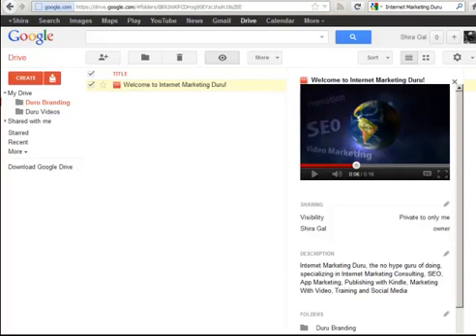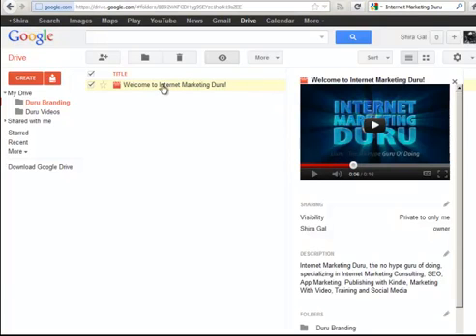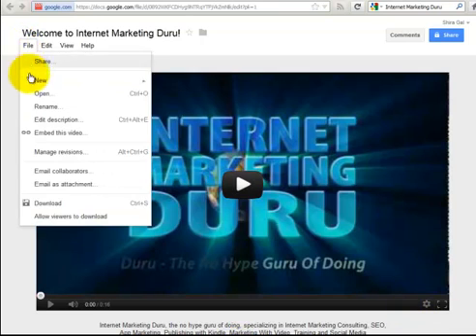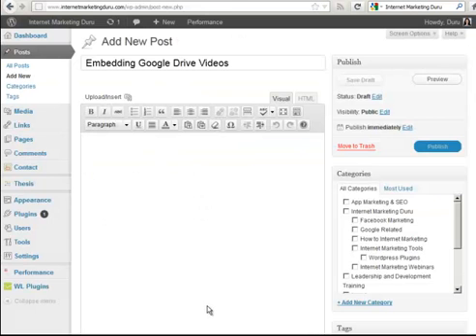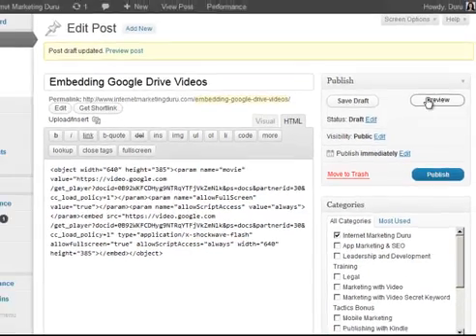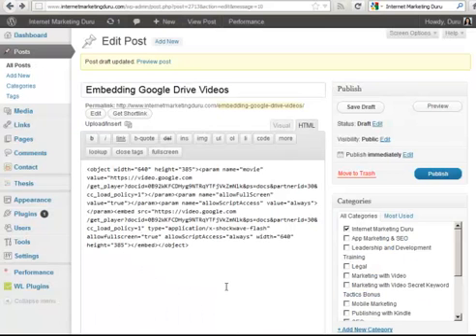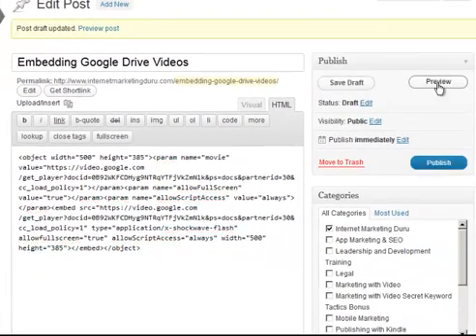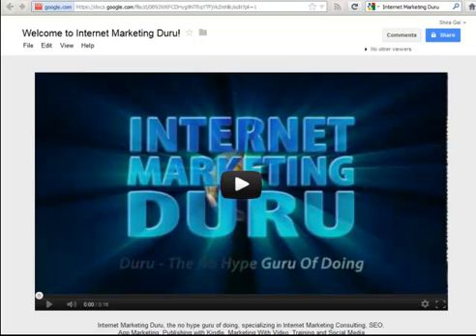How to Embed a Google Drive Video on your Website (Wordpress)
Watch as I embed a Video from Google Drive to my WordPress Blog and control file sharing and viewing options.
Google Drive is a cheaper solution than most available private video hosting services. Perfect for membership sites or private premium content!

Need help setting up Google Drive for your business?